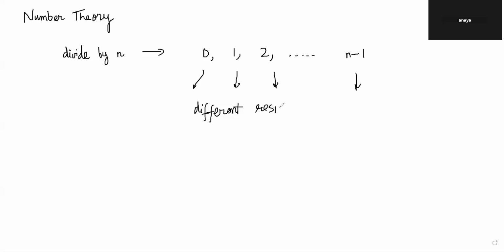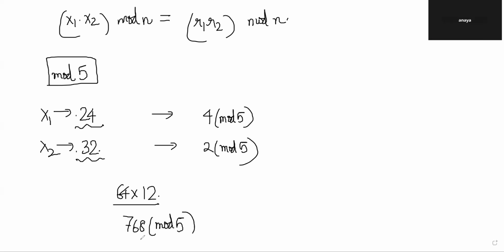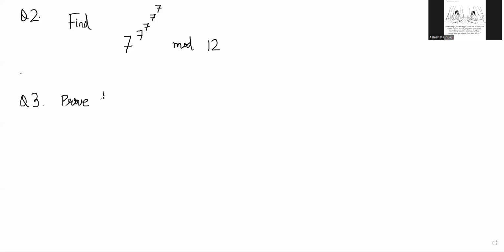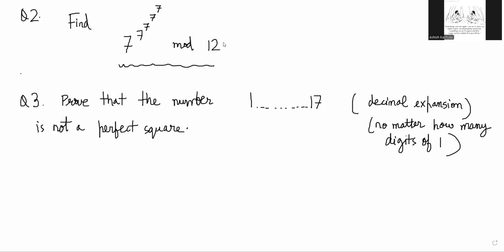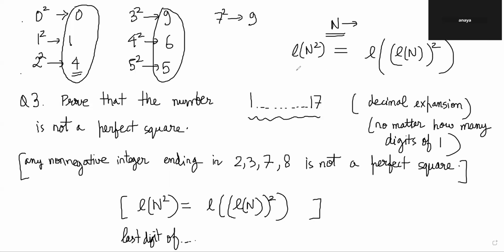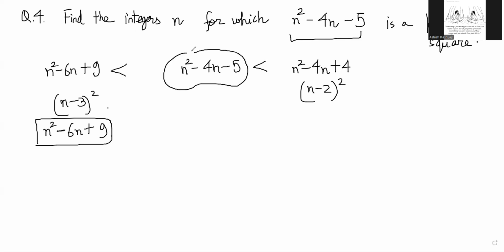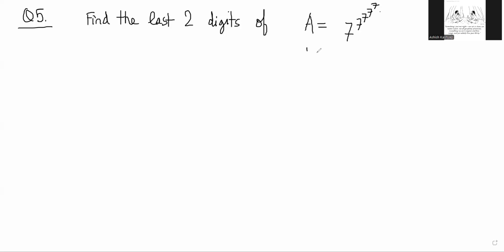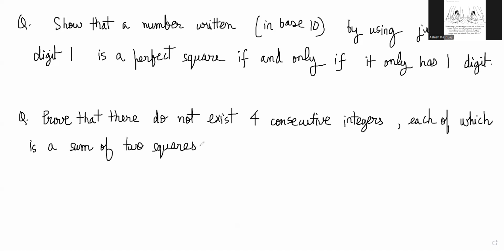Division Algorithm and some Applications to Modular Arithmetic || Maths Olympiad 2025